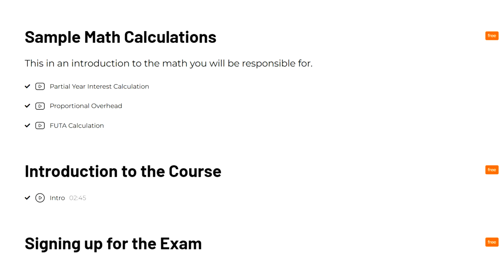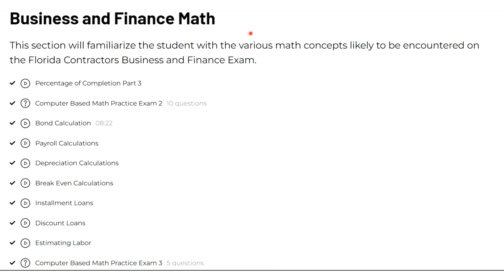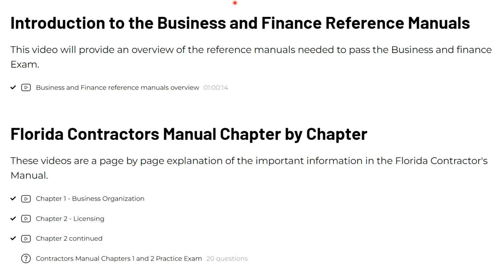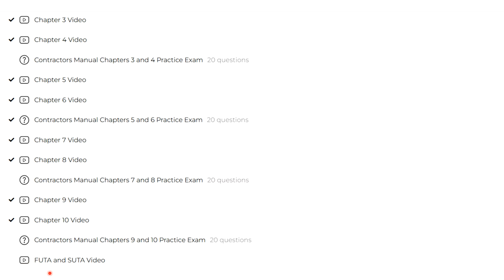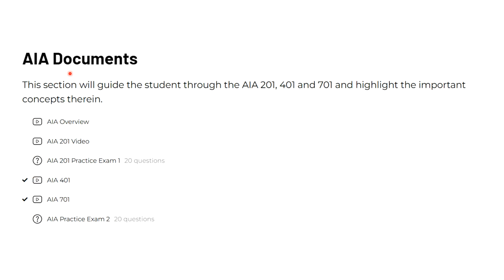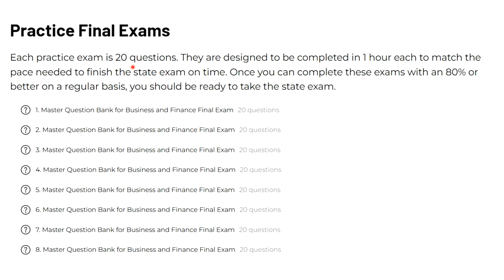Florida Contractor Business and Finance Course Description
This video is for prospective Florida Certified Contractors. It is an explanation of the Business and Finance course offered by Jack Sheffield a.k.a. Jack the Exam Guy. All Florida contractors have to prove they have a basic understanding of Florida's laws regarding contracting. This is usually accomplished by passing the Business and Finance exam. This video is an explanation of a course which will prepare the prospective contractor for the Florida Contractor Business and Finance exam.